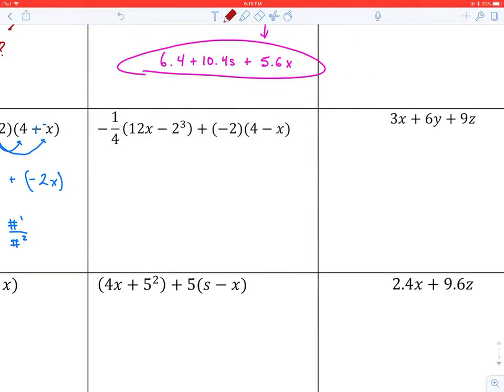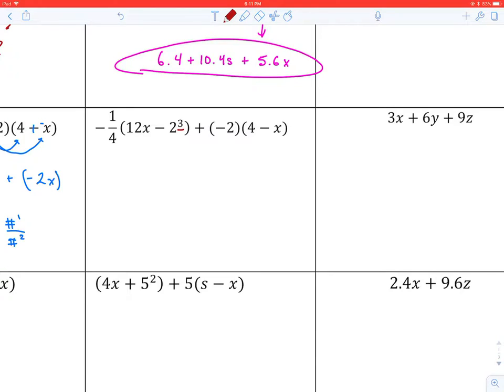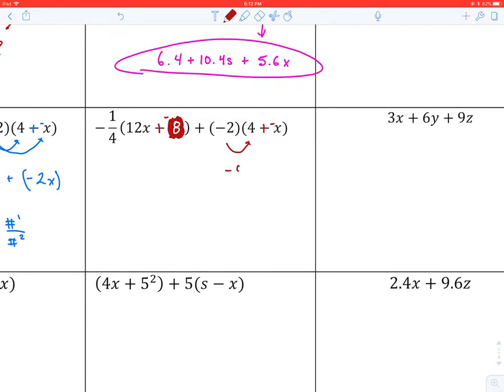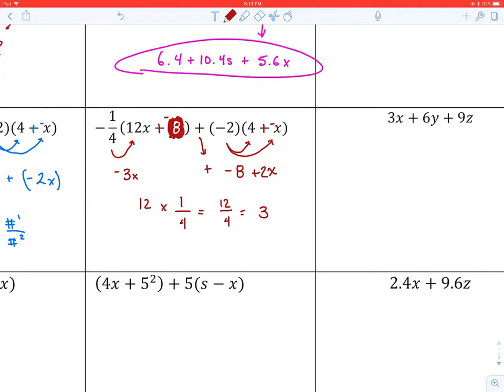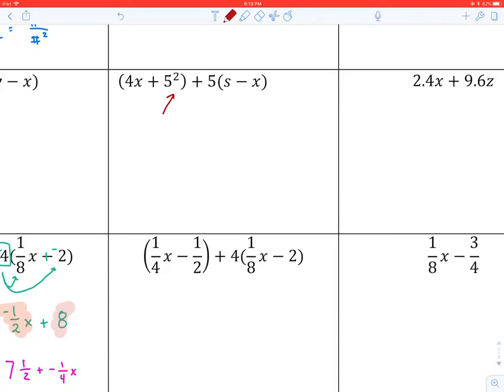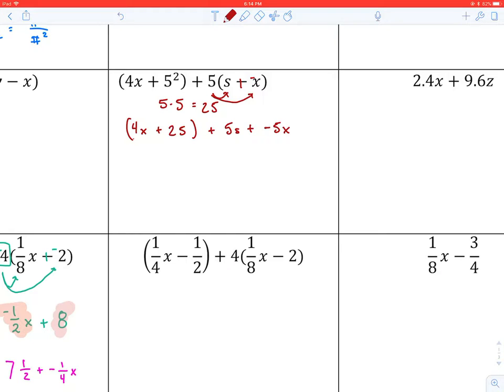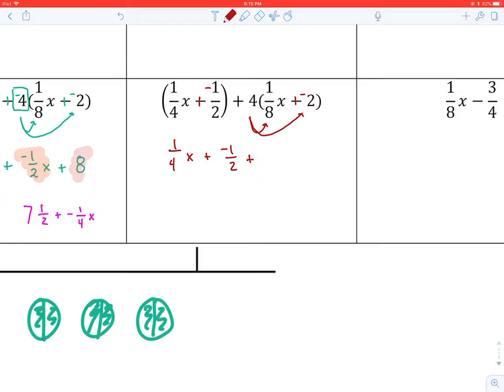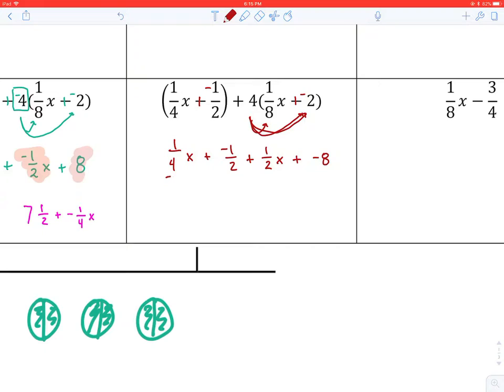Week 6 IP Wednesday P2